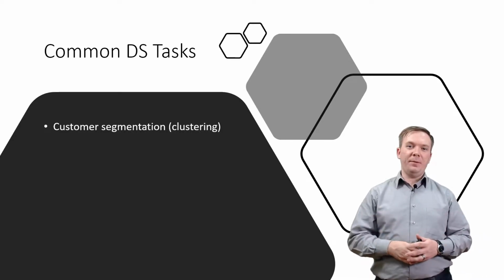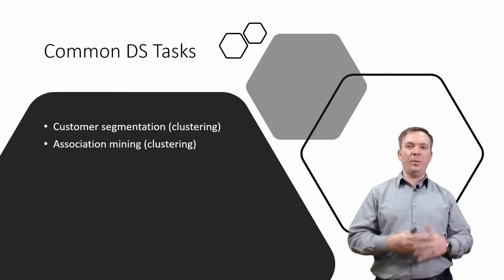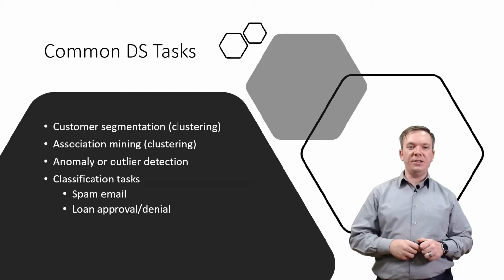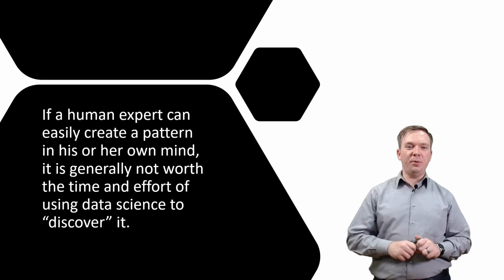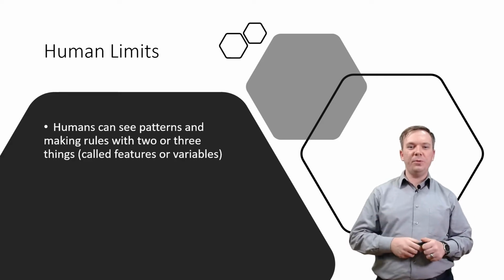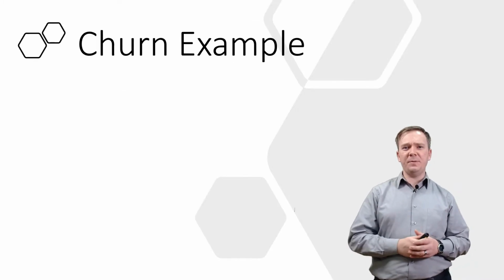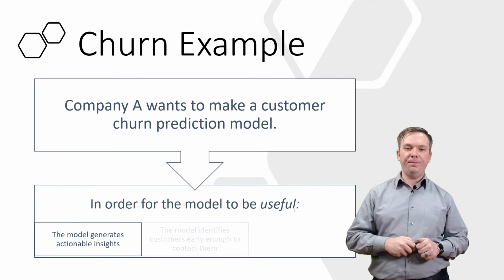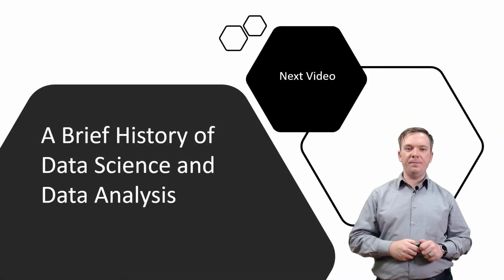DS WK02 002 2020F1